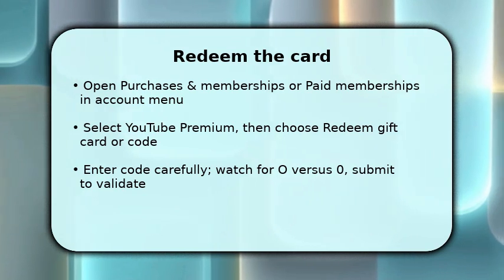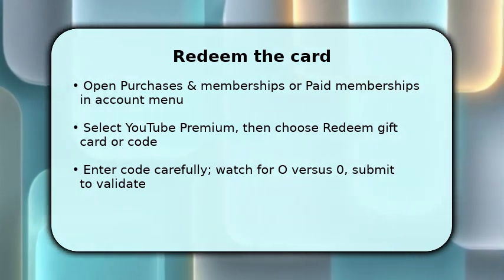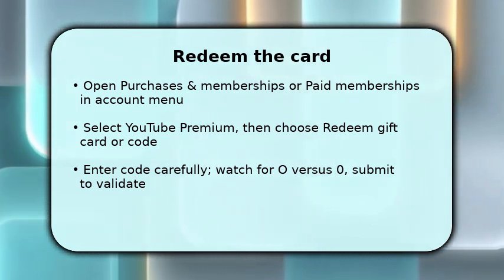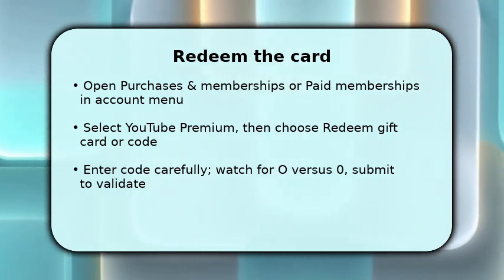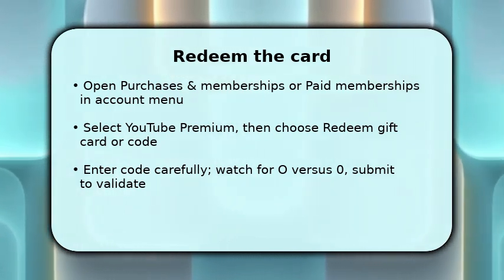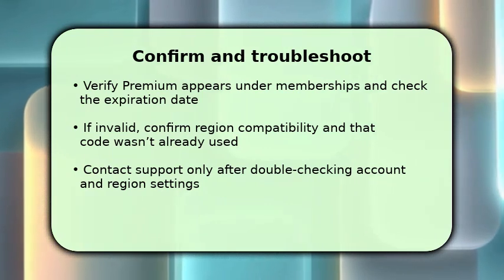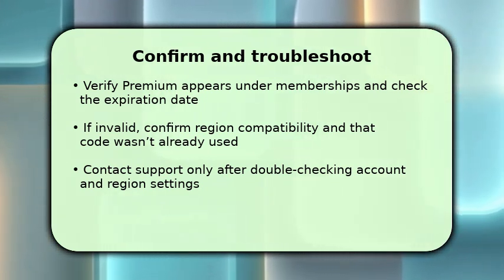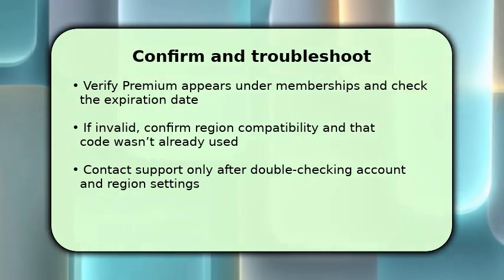How to Redeem Gift Card Youtube Premium (updated)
Discover the step-by-step guide on how to redeem your YouTube Premium gift card. This video will walk you through each stage, ensuring a hassle-free experience from start to finish.